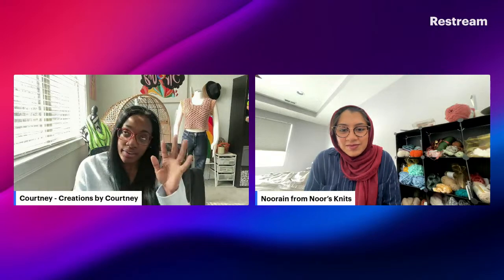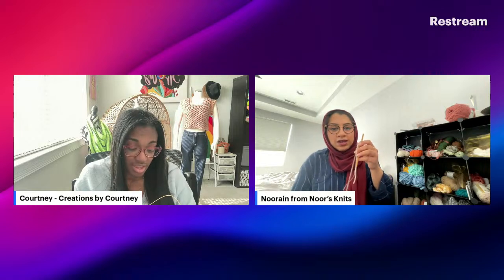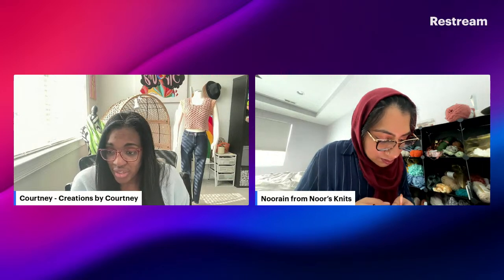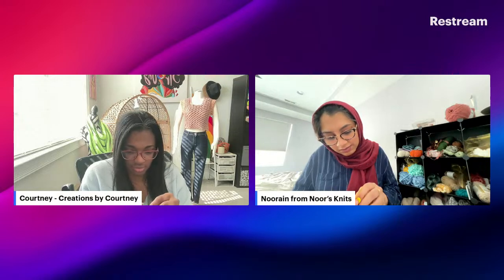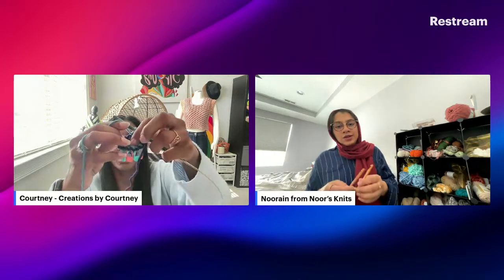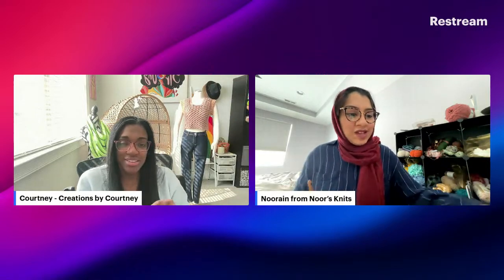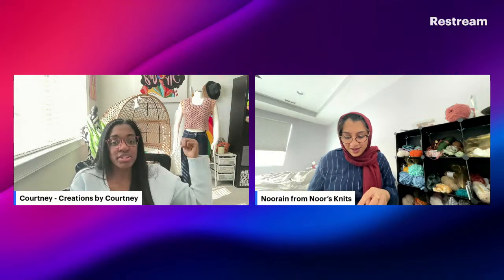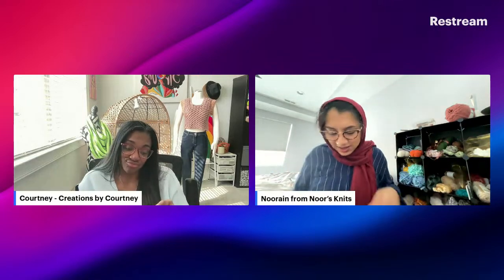Learn Tunisian in the Round with Creations by Courtney & Noor's Knits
Last week, Courtney and Noorain jumped into learning tunisian crochet in the round (TITR) using the Tunisian in the Round Skill Builder Set by Aklori Designs.

It's not too late for you to join the fun and learn with some crochet friends.

Love my tunisian crochet hooks? Purchase the Caspian Tunisian in the Round Set from @WeCrochetOfficial (aff. link)